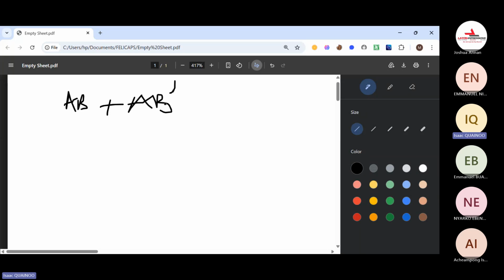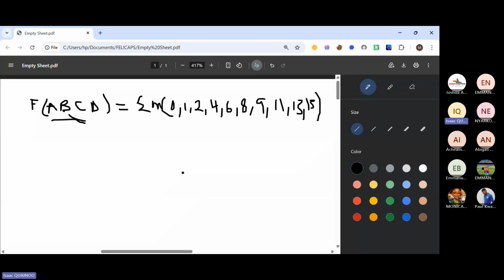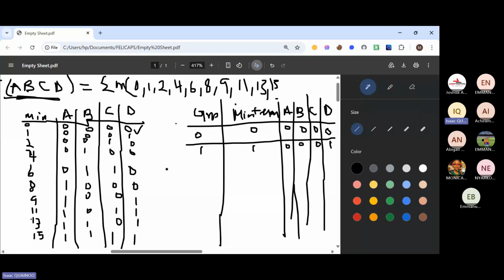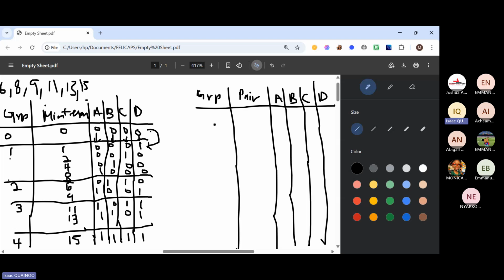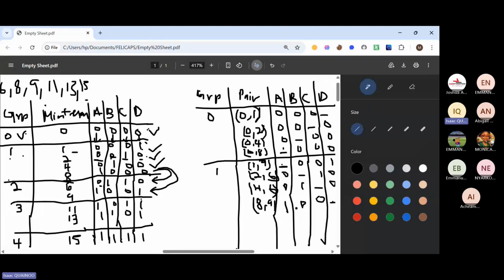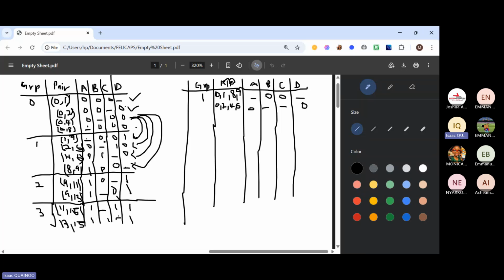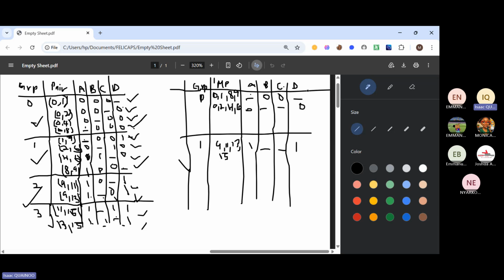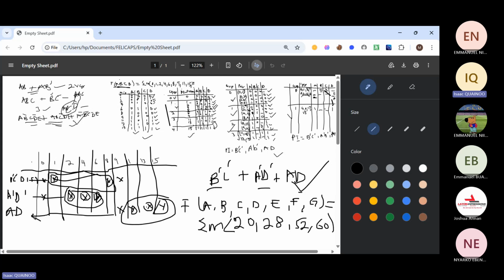DCIT 203 L4 UNDERSTANDING QUINE McCLUSKEY METHOD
📘 QUINE–MCCLUSKEY METHOD | Digital Logic Design

In this lesson, we explore the Quine–McCluskey Method — a systematic tabular technique used to simplify Boolean expressions in digital logic design. This method is especially useful when dealing with functions that have many variables where graphical methods like Karnaugh Maps become difficult to use.

🔹 Topics Covered:
• Introduction to the Quine–McCluskey Method
• Converting minterms into binary form
• Grouping minterms based on the number of 1s
• Combining terms to generate Prime Implicants
• Identifying Essential Prime Implicants
• Constructing the Prime Implicant Chart
• Simplifying Boolean expressions step-by-step

This method helps reduce complex Boolean functions into simpler forms, which minimizes the number of logic gates required when designing digital circuits.

🎓 Who this lesson is for:
• IT and DCIT students
• Electrical & Electronic Engineering students
• Anyone learning Digital Logic Design

By the end of this lesson, you will understand how to use the Quine–McCluskey method to systematically simplify Boolean expressions and design more efficient digital circuits.